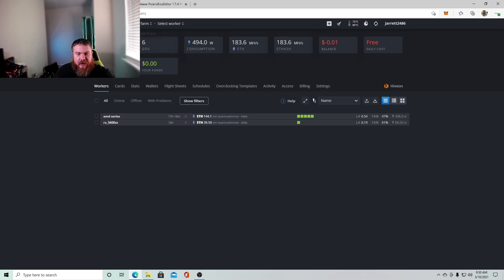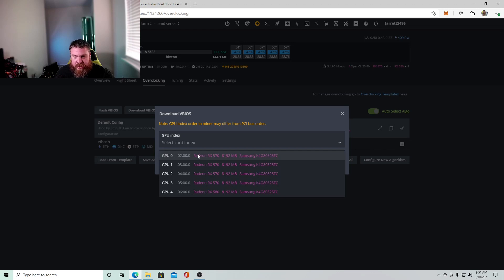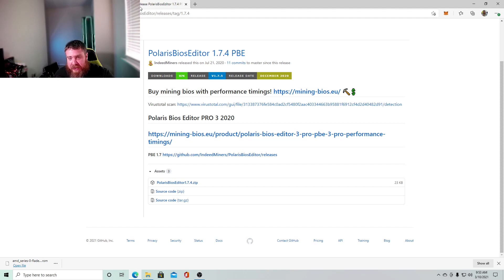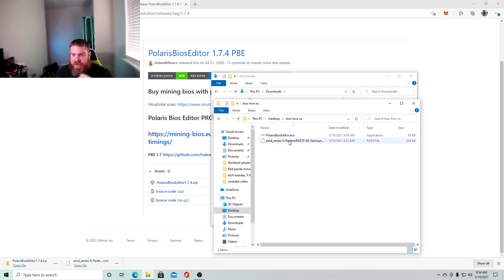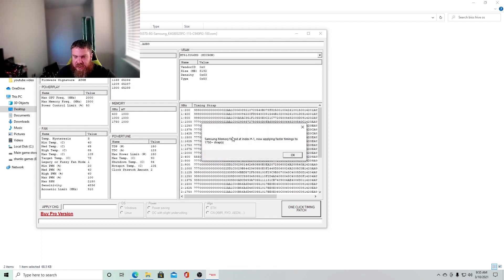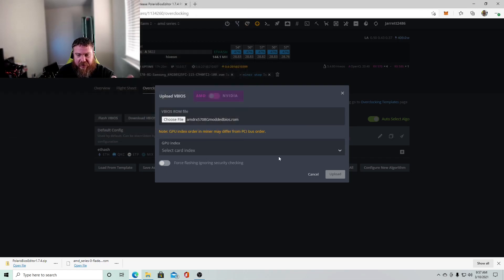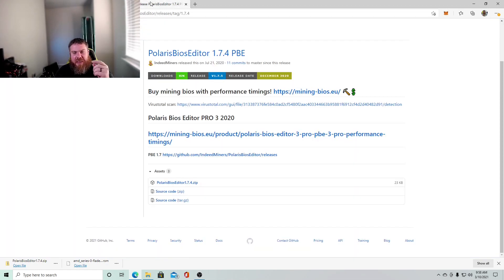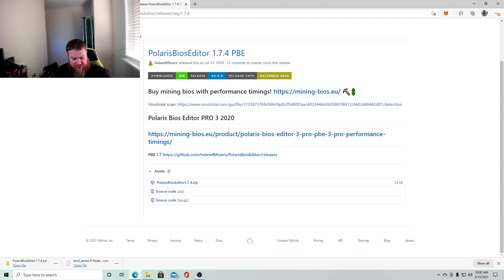hiveos rx 580 bios mod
How to bios mod in hiveos with ease, and save time from using a pc or test bench.